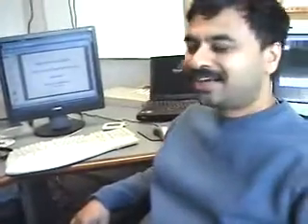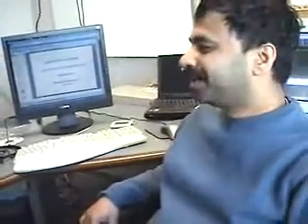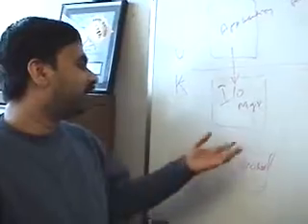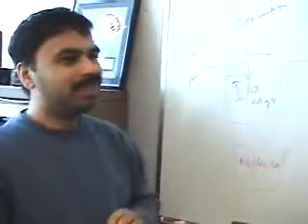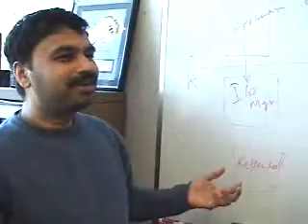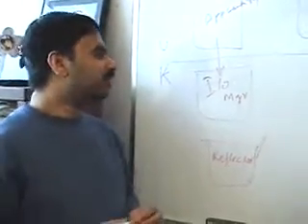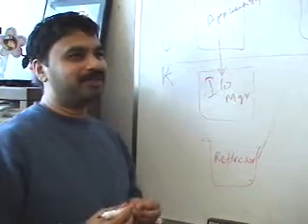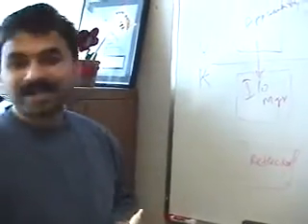Nar Ganapathy - Windows, the IO Manager and Driver Model , Part I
Charles Torre continues his series of "going deep in Windows" with an interview of Nar Ganapathy, an architect on the I/O Manager in Windows (part of the Windows Kernel).